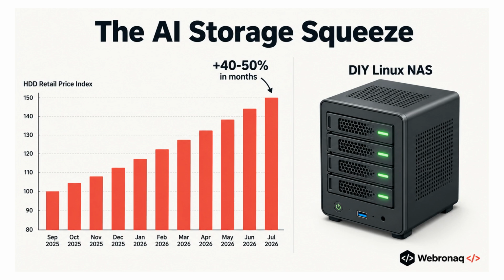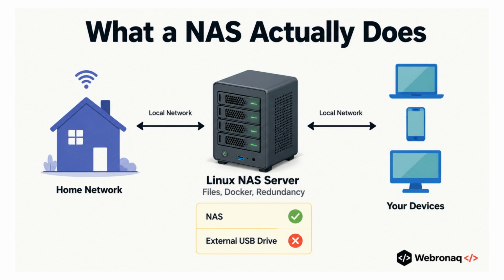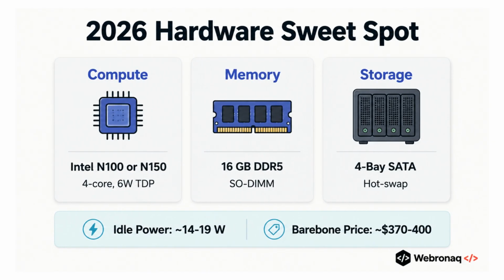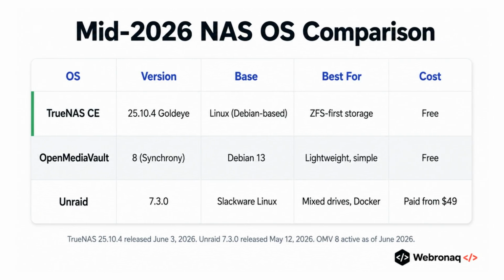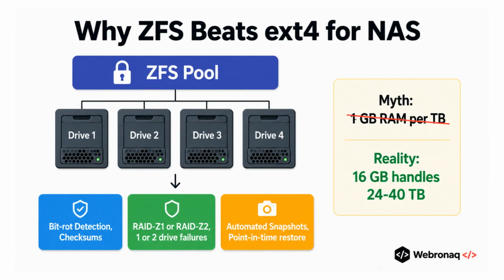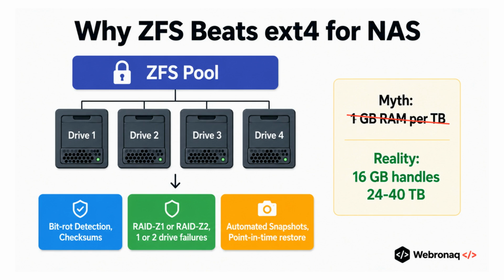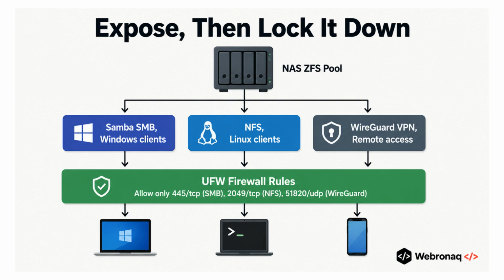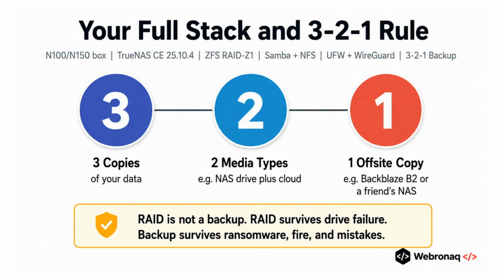Build a Linux NAS with ZFS, Samba & TrueNAS CE 2026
Build a Linux NAS with ZFS and TrueNAS CE 25.10 (Goldeye): full 2026 guide covering hardware, RAID-Z, Samba, NFS, UFW, and WireGuard VPN.

HDD prices have surged in 2026 as Western Digital and Seagate directed nearline drive capacity toward AI data centers, making DIY the only way to build a capable NAS without paying a Synology premium. This step-by-step tutorial walks through every layer of a 4-bay Linux NAS build: choosing an Intel N100 or N150 mini PC that idles under 20W, picking between TrueNAS Community Edition 25.10.4 (Goldeye, released June 3 2026), OpenMediaVault 8 (Synchrony, on Debian 13), and Unraid 7.3.0, then setting up a ZFS RAID-Z1 pool, sharing it over Samba and NFS, locking it down with UFW firewall rules and a WireGuard VPN tunnel, and closing with the 3-2-1 backup rule every self-hosted NAS needs.

In this video:
- Hardware selection: Intel N100 or N150 4-bay mini PC, 16 GB DDR5, under 20W idle
- OS comparison: TrueNAS CE 25.10.4 vs OpenMediaVault 8 vs Unraid 7.3.0
- ZFS RAID-Z1 pool setup, bit-rot protection, checksums, and automated snapshots
- Network shares via Samba (SMB) and NFS, secured with UFW and WireGuard VPN
- The 3-2-1 backup rule: why RAID is not a backup and how Backblaze B2 covers offsite